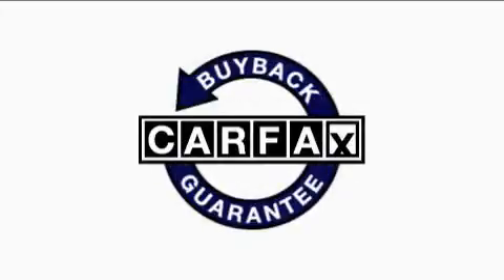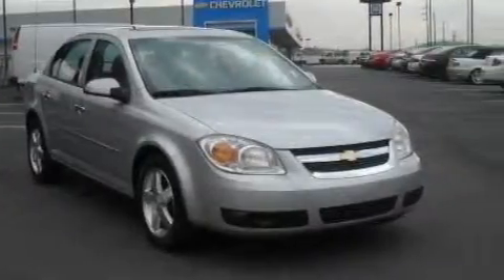Used 2006 Chevrolet Cobalt Lithia Springs GA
Year: 2006
 Make: Chevrolet
 Model: Cobalt
 Engine: Gas 4-Cyl 2.2L/134
 Trans.: Automatic
 Exterior: Ultra Silver Metallic
 Miles: 51,327
 Interior: Gray

 http://

 2006 Chevrolet Cobalt Lithia Springs GA